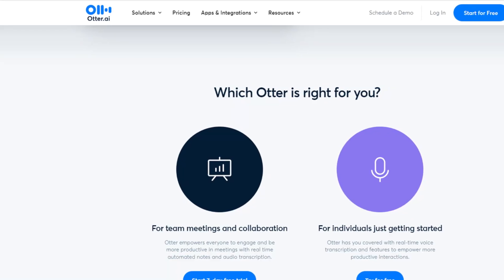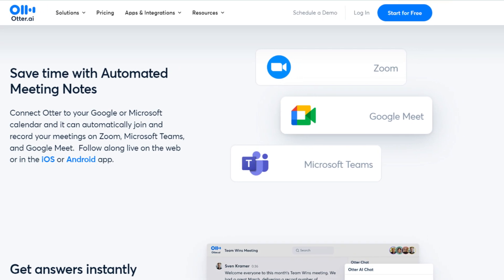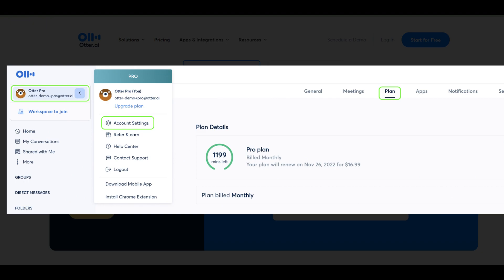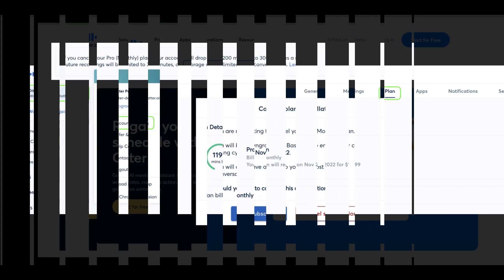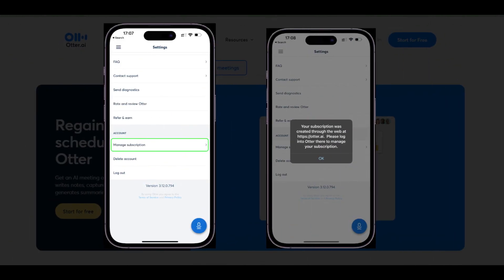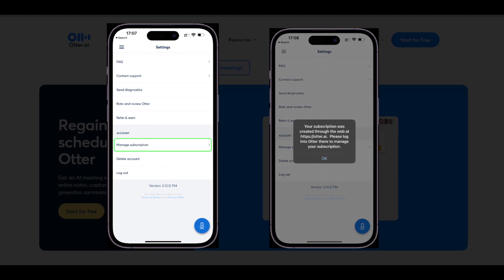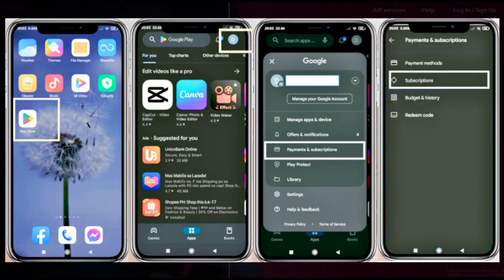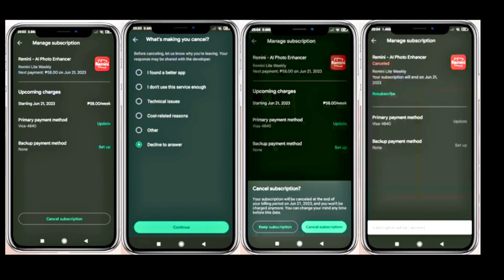How To Cancel Otter AI Subscription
tellmedata howtocancel cancel howto How To Cancel Otter AI Subscription how to cancel otter ai subscription,